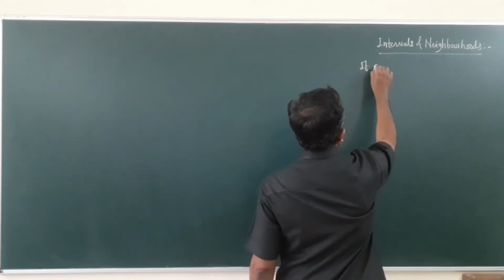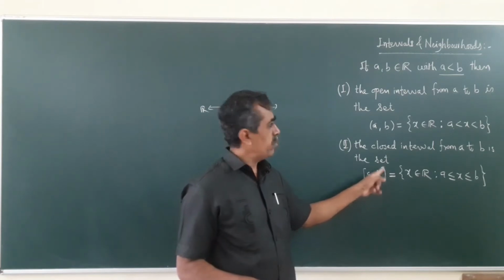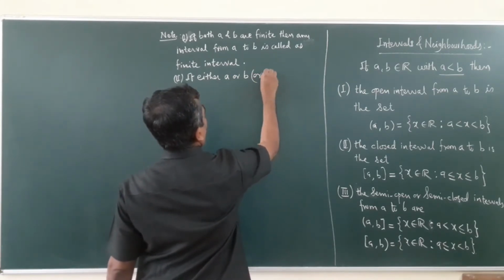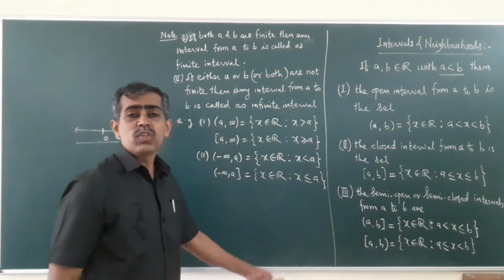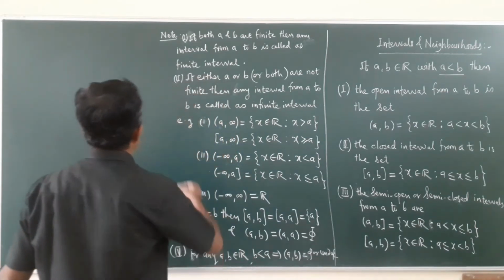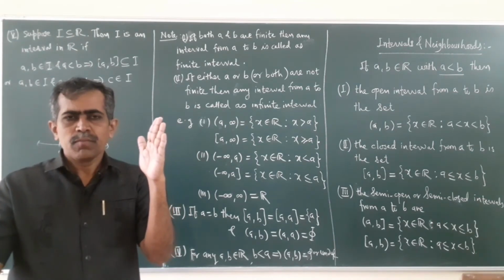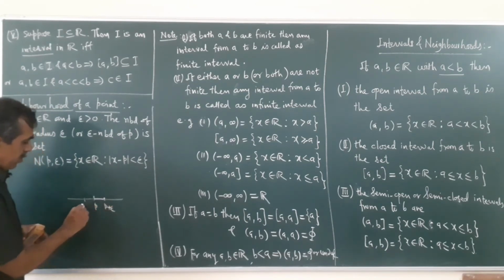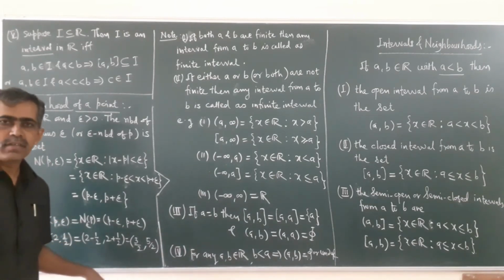Intervals and Neighborhoods in 'R'